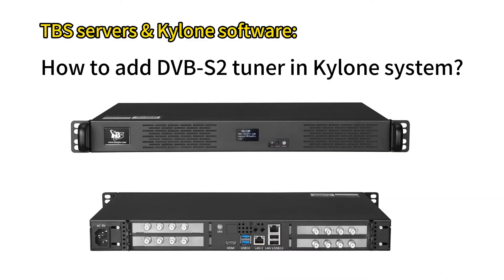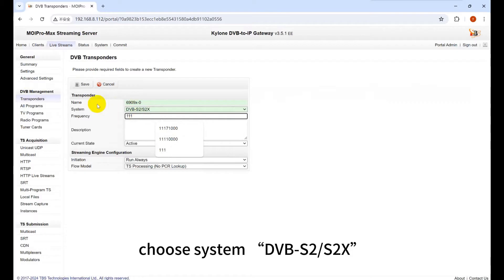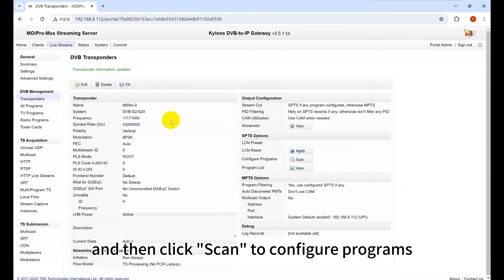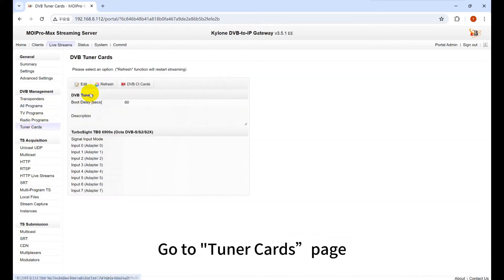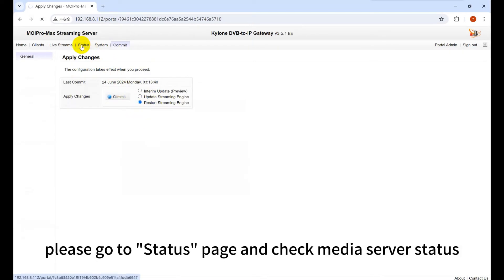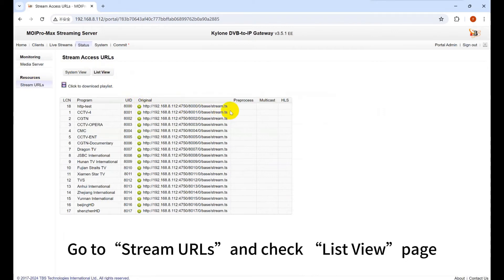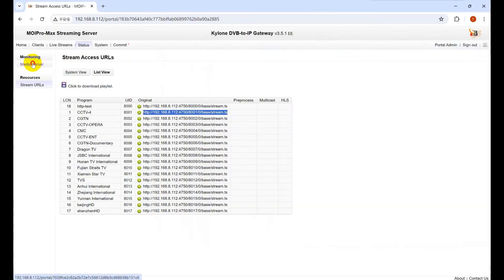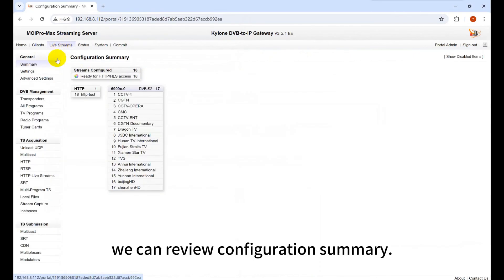How to add DVB-S2 tuner in Kylone system?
TBS provides a versatile IPTV streaming and transcoding solution, which flexibly integrates Kylone software with TBS8510 video transcoder and TBS2952 MOI PRO MAX IP Gateway Server. In this tutorial video，we’ll guide you how to add DVB-S2 tuner in Kylone system.